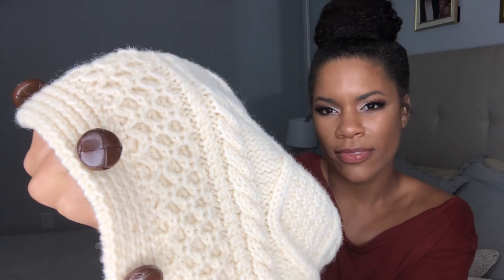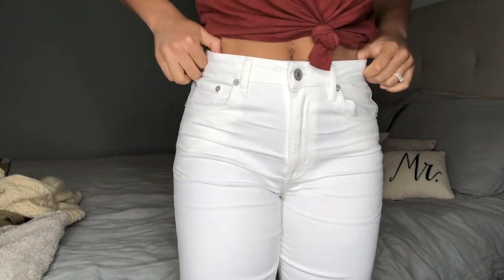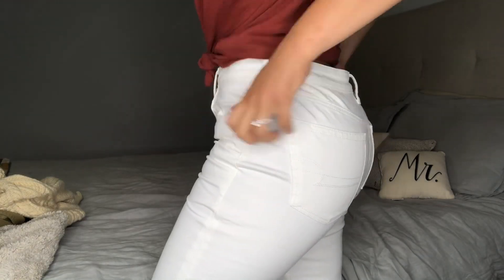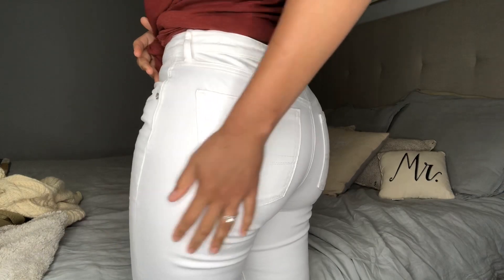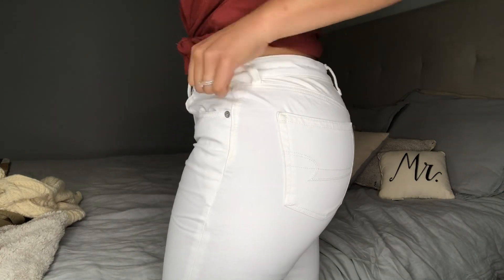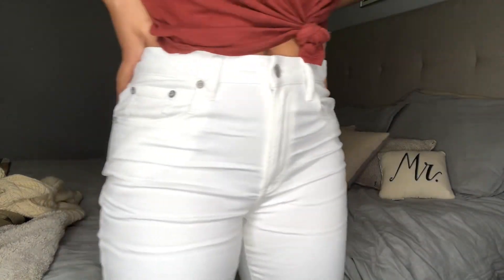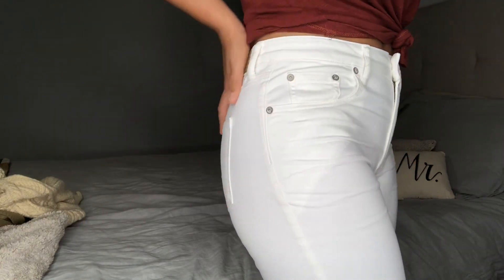April Favorites 2019 | H&M + American Eagle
April was so good to me guys!! I have been so excited to share my April Favorites with you and what I’ve been wearing the most in my wardrobe. I always seem to find something in H&M and American Eagle but Entourage Clothing surprisingly had a great find too! I hope you enjoy!!